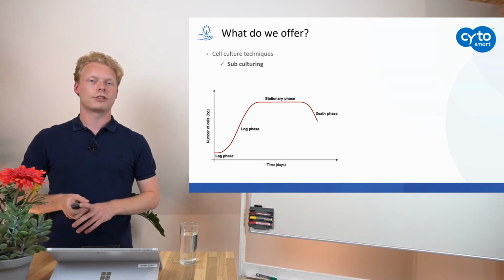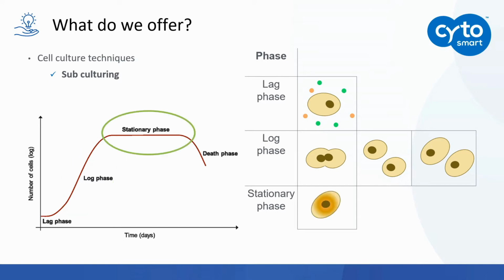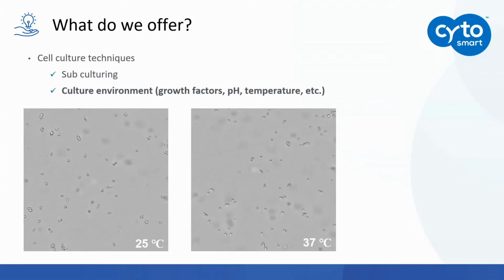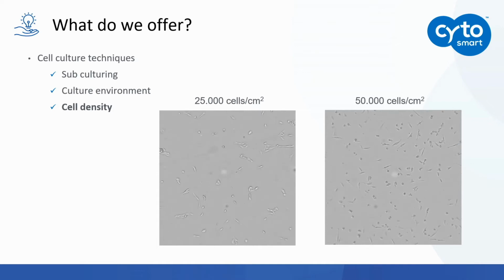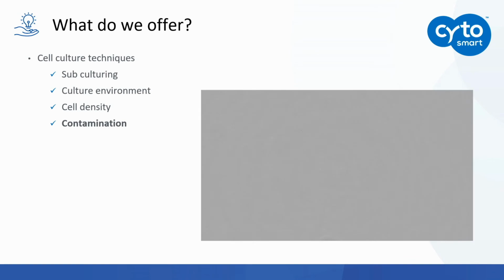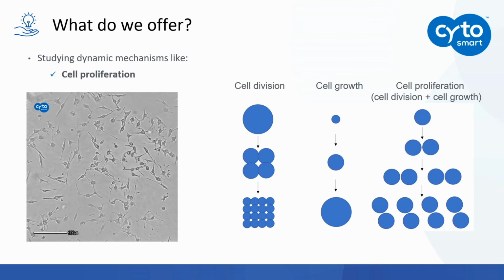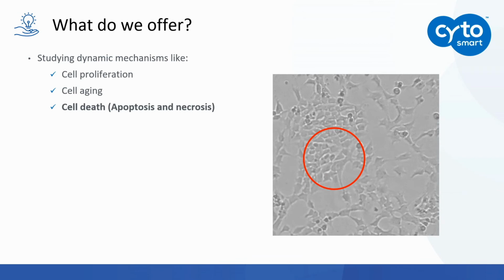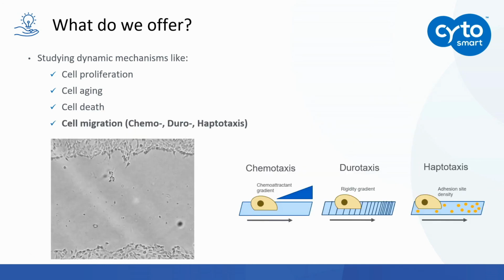How live cell imaging can help life science students - Part 2 - Lux2 for educational purposes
Besides the fact that Lux2 is very efficient in the practical way of use, creating time-lapse videos with the Lux2 can contribute significantly to the way students develop cell culture techniques and understand dynamic cellular processes. In this video, we will take a closer look into the benefits of using the Lux2 for teaching how to work properly in a laboratory, where some specific examples are given. Besides, the improved understanding of dynamic processes by using the Lux2 is explained, where some examples are given.